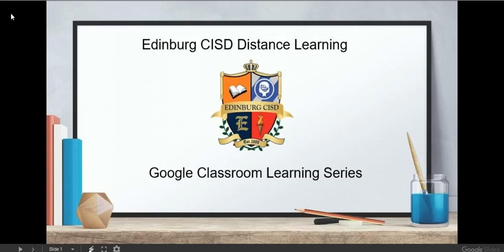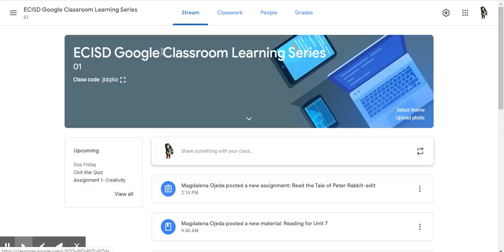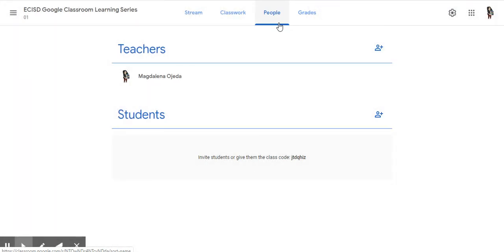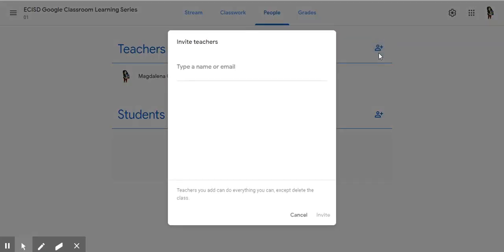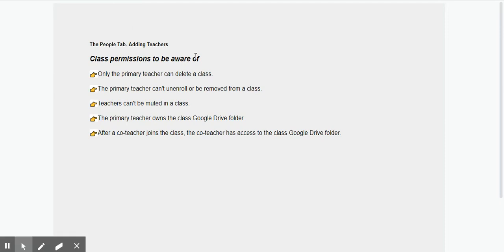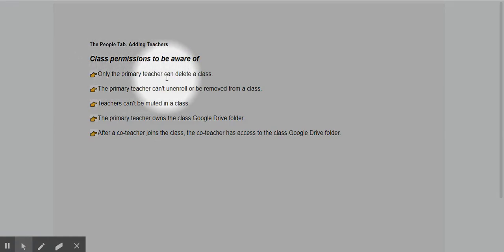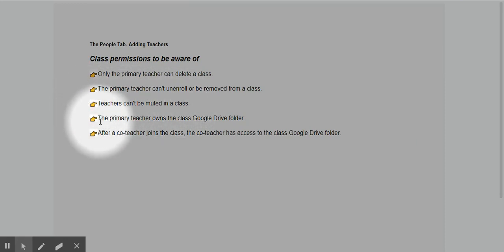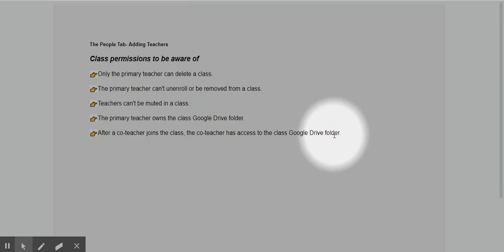ECISD Google Classroom Module 12 Add CoTeacher